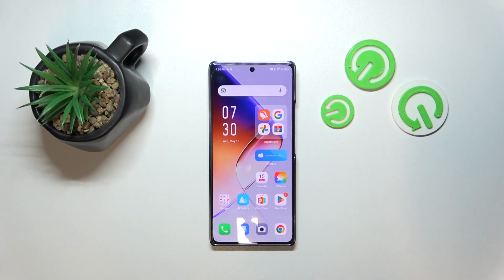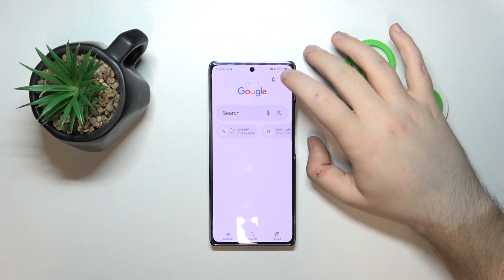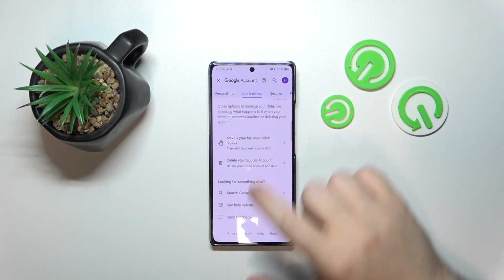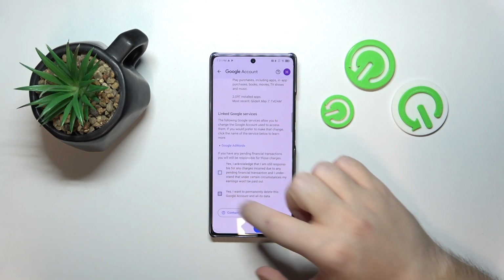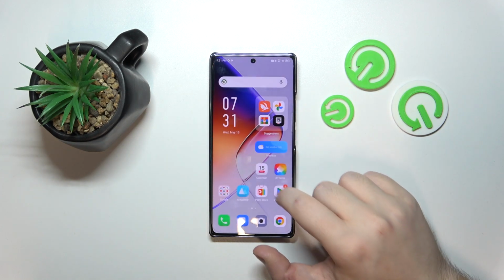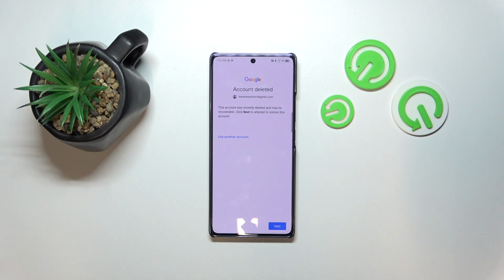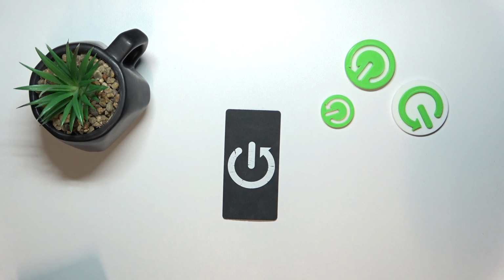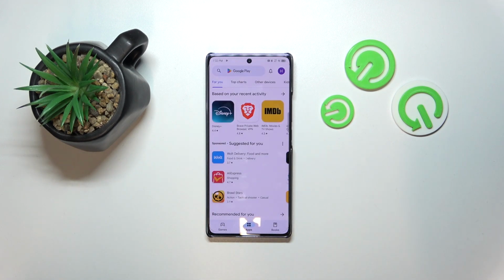How to Bypass Parental Control on Infinix Note 40?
Find out more:
Parental controls are essential for creating a safe digital environment for children. This tutorial emphasizes the importance of parental controls on the INFINIX Note 40 and provides guidance on how to navigate them responsibly. Learn about the features, limitations, and benefits of parental controls, and discover how to engage in open communication with parents or guardians regarding online safety.

What are the primary purposes of parental controls on the INFINIX Note 40?
How do parental controls work, and what aspects of the device do they regulate on the INFINIX Note 40?
Is it ethical or advisable to attempt to bypass parental controls on the INFINIX Note 40?
What steps can parents or guardians take to enhance the effectiveness of parental controls on the INFINIX Note 40?
How can discussions about parental controls be approached constructively within families using the INFINIX Note 40?